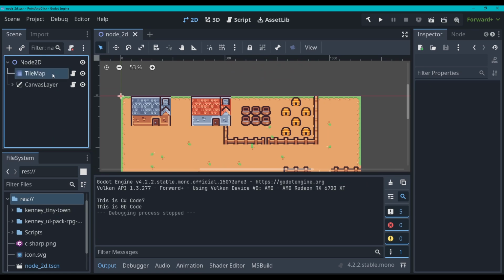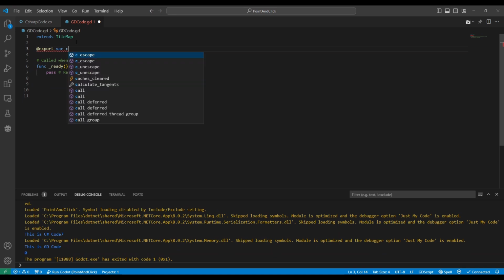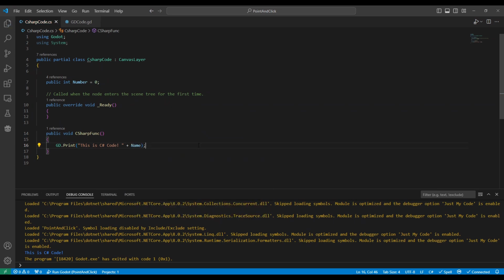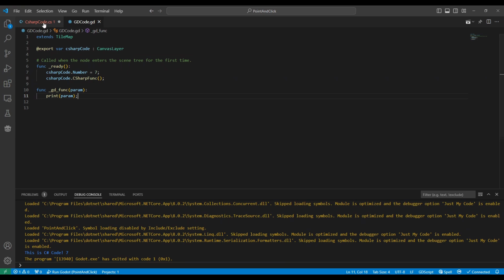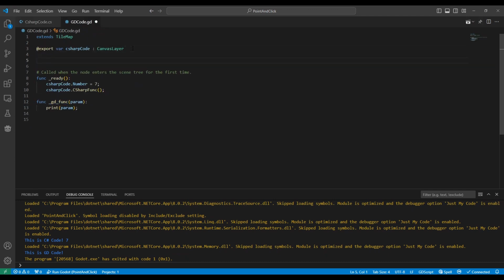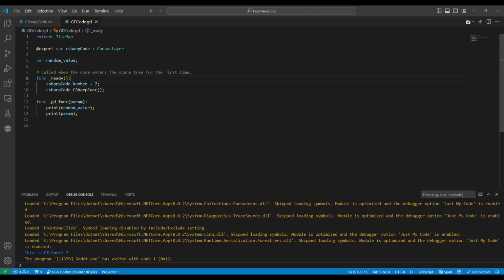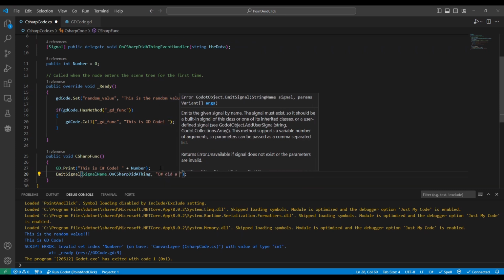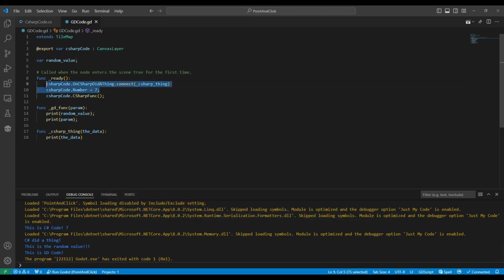Learn how to use GD Script and C# Together In Godot 4!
Today we will learn how to pass data back and forth between C# and GD Scripts!